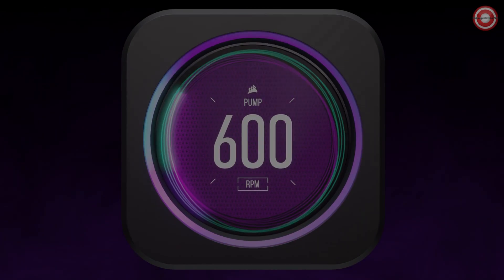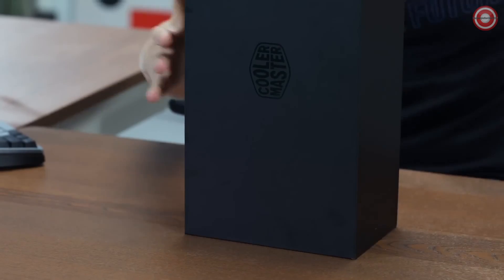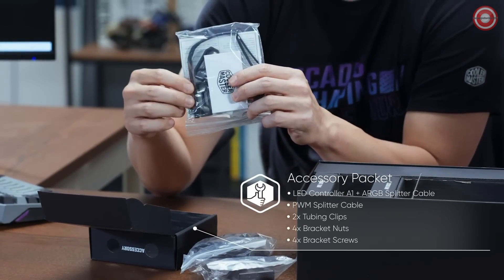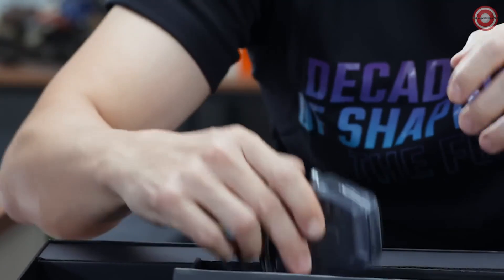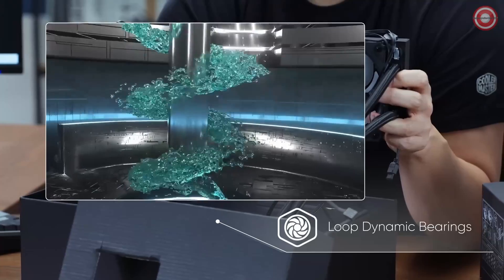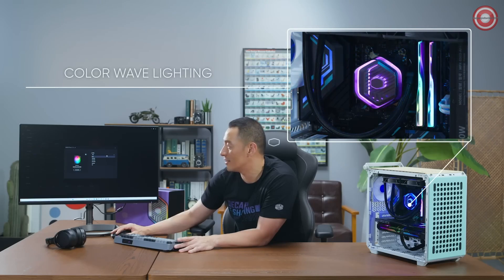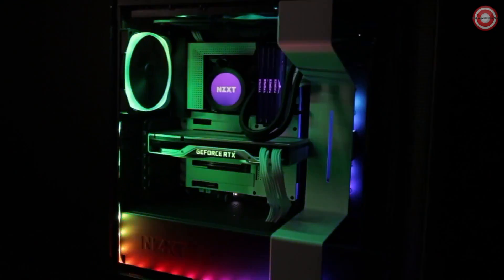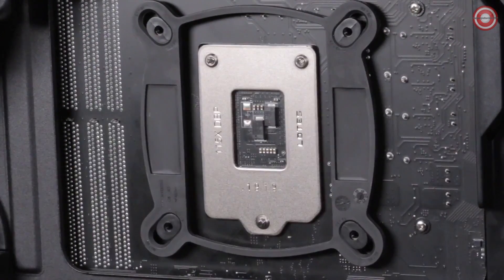5 Best AIO Coolers for 2024: Our Top Recommendations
If you’re after the highest sustained clock speeds with your Core i9-14900K or Ryzen 7 7800X3D, or you just want your modest system to remain silent under load, there are some important things to consider when choosing the best AIO (all-in-one) cooler for your new PC or a CPU upgrade.

Best Budget 360mm AIO Cooler
1. Cooler Master MasterLiquid 360 Atmos

With the MasterLiquid 360 Atmos, Cooler Master is overhauling the liquid cooling experience. From the revamped, eco-friendly unboxing experience that focuses on providing a smoother user experience, to features such as a refined dual chamber, SickleFlow Edge 120 fans, ARGB gen 2 lighting, and a customizable, 3D-printable pump cover, the Atmos is a vision of a cooler future.

Best 360mm AIO Liquid Cooler
2. Lian Li Galahad II Performance 360

The most capable 360mm AIO we’ve tested, the GA II Performance features a low noise mode which doesn’t result in performance reduction when paired with most CPUs. It’s also reasonably priced for its class, at $169.99.

Best Budget Alternative 360mm AIO Cooler
3. Arctic Liquid Freezer II 360 ARGB

Arctic’s Liquid Freezer II 360 is a top-tier cooler with superb acoustics, capable of cooling over 290W, for excellent sustained performance when paired with Intel’s i9-13900K. You can’t go wrong with this combination of silence and cooling performance.

Best 420mm AIO Liquid Cooler
4. Corsair iCUE H170i Elite LCD XT

A large 420 mm radiator helps deliver the best cooling we’ve seen yet, and the IPS display is attractive and useful. Just be ready to pay up (and maybe buy a bigger case) if you crave this level of powerful and attractive cooling.

Best Looking 280mm RGB AIO
5. NZXT Kraken X63

The refreshed Kraken X Series is a must-have for any build, providing better cooling, stunning visual effects, and intuitive installation. You can fine-tune settings with CAM’s software interface, ensuring optimal performance in even the most intense gaming sessions.
The all-new Kraken Z Series lets you personalize your all-in-one liquid cooler like never before. Through CAM’s unique software interface, you can do more than simply fine-tune settings; you can now display your favorite animated gifs or CAM system information, allowing for total customization.

Timestamps
0:00 Intro
0:12 1. Cooler Master MasterLiquid 360 Atmos
2:52 2. Lian Li Galahad II Performance 360
4:19 3. Arctic Liquid Freezer II 360 ARGB
5:18 4. Corsair iCUE H170i Elite LCD XT
6:40 5. NZXT Kraken X63